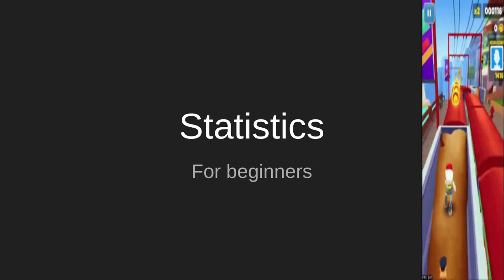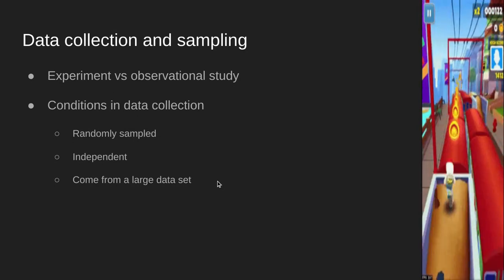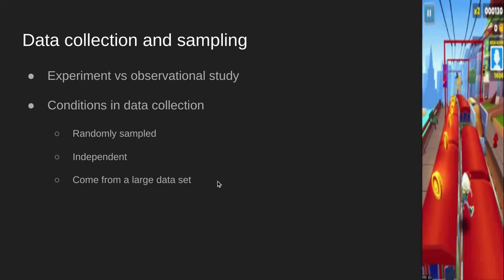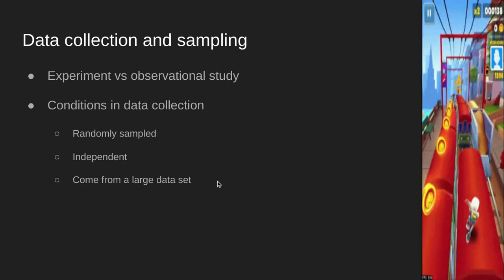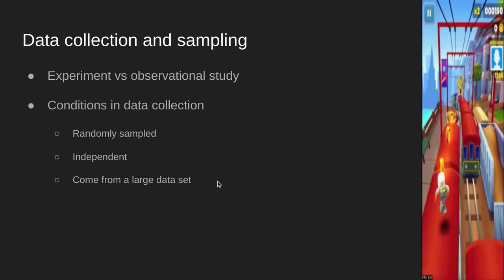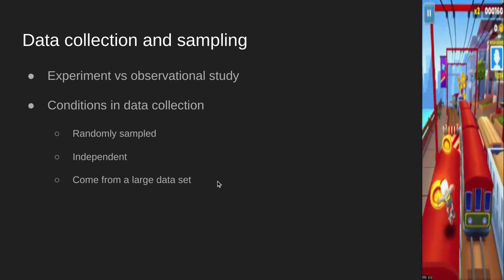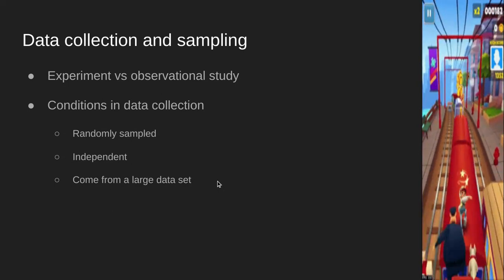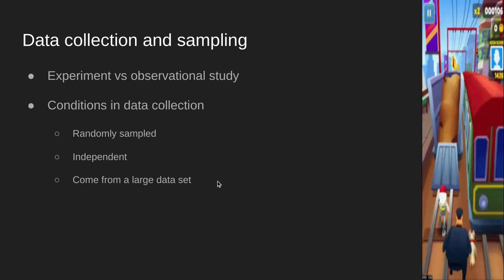Statistics For Beginners Explained by a High School Student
Ever wonder how to understand Statistics? Well, here are the basics of the math discipline discussed by a member of the STEM ED Club!

We hope that this video can provide you with a new understanding of Statistics!

Credits:
BB